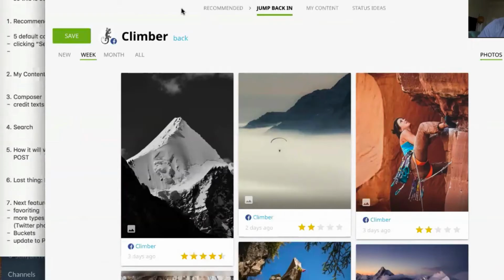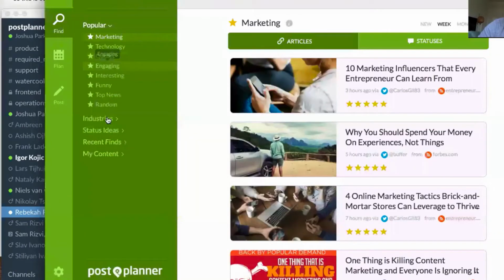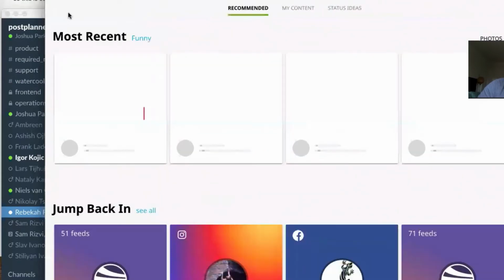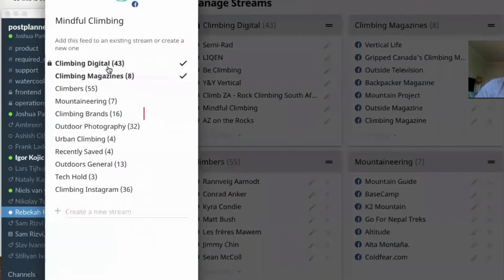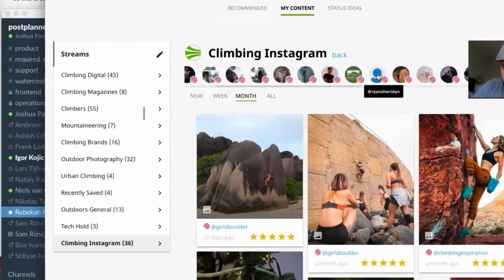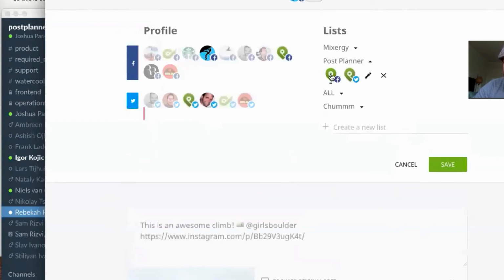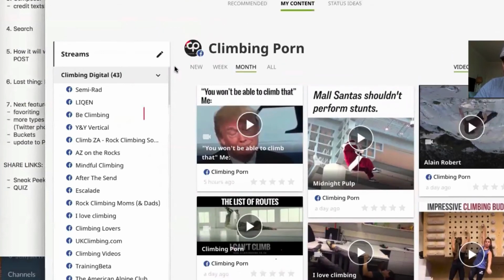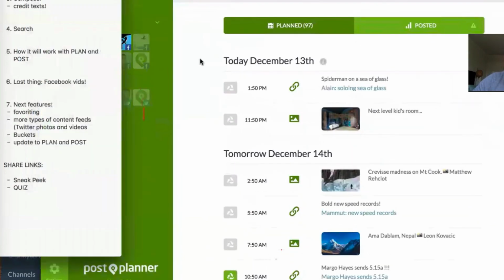New Post Planner App Sneak Peek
Get a sneak peek at the features in the all-new Post Planner app!

Tired of searching for the right social media management tool? Sick of all the blogs, bookmarks, lists, plugins and apps you're using to find good content? Time to consolidate!

With Post Planner, you can easily FIND, PLAN and POST content that is scientifically proven to increase social media engagement.

Just add your favorite accounts from Facebook, Twitter and Instagram, and your favorite hashtags, keywords and blogs. Then cherry pick the best content to BLOW UP your engagement!